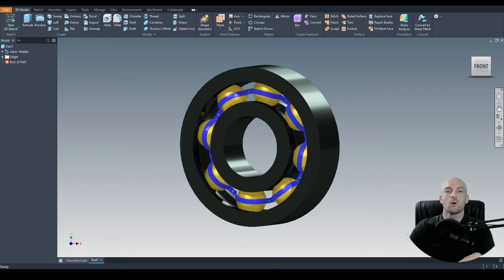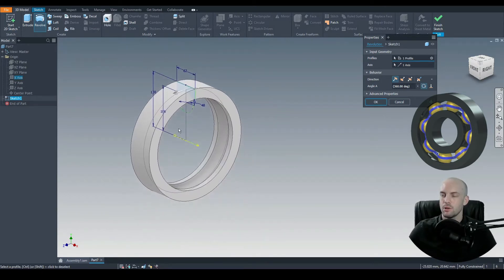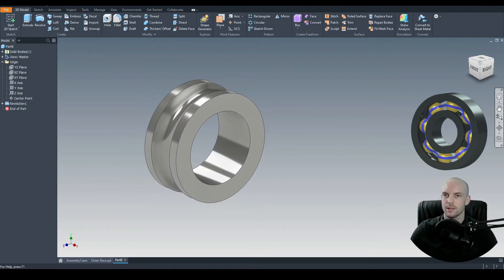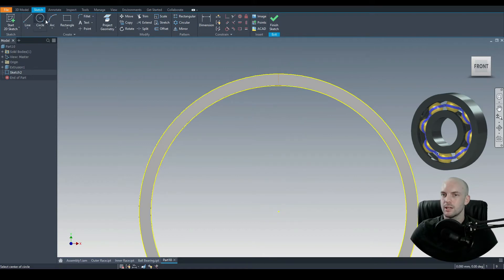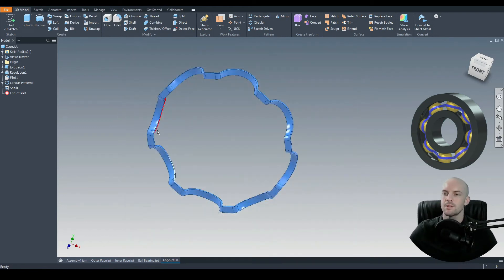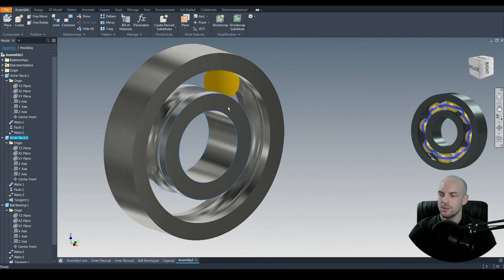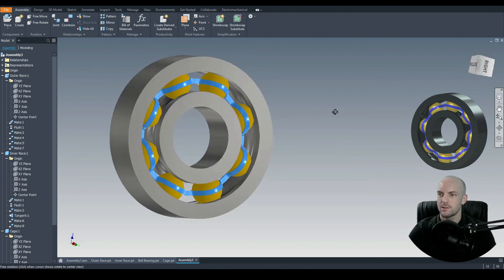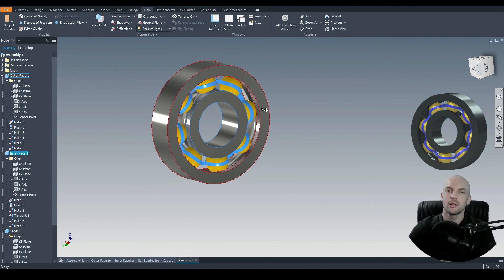Ball Bearing | Autodesk Inventor 2021 | Intermediate Tutorial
Learn how to model all parts of a ball bearing including the Outer Race, Inner Race, Ball and Cage. Then we will build the assembly of the components and ensure we are using the correct constraints..

🕘Timestamps:
00:00 Introduction
00:12 Outer Race
01:53 Inner Race
03:14 Ball
04:00 Cage
06:19 Assembly